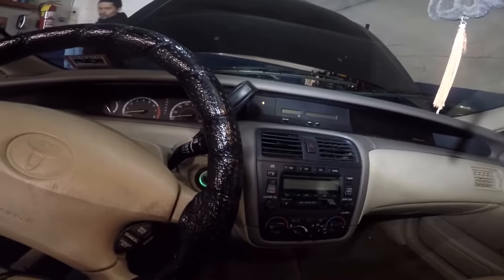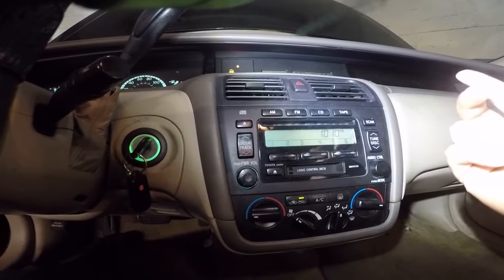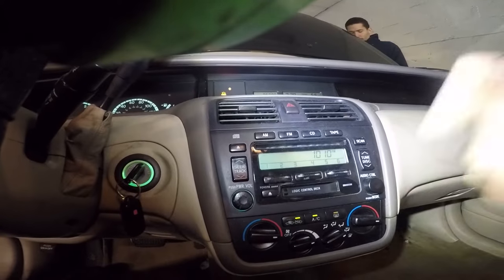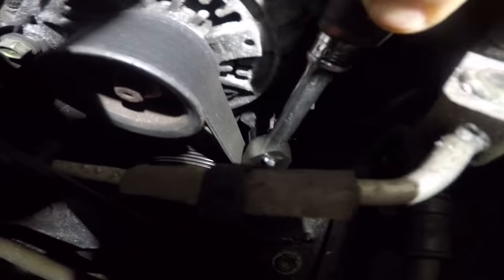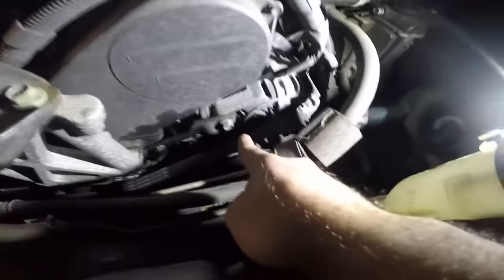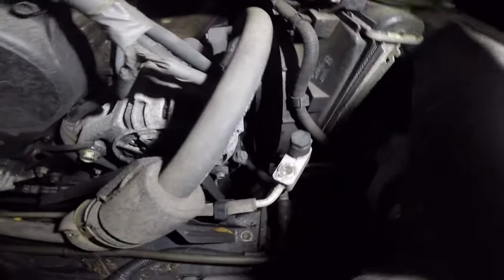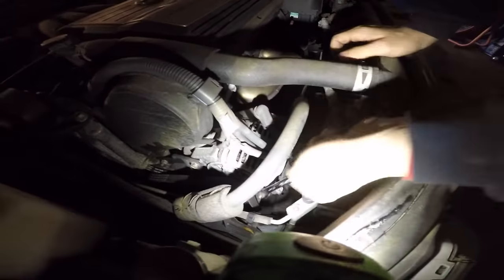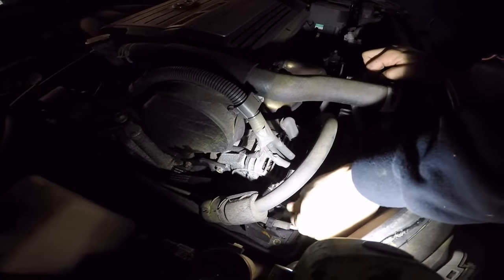squaking noise when car is cold or when putting AC on